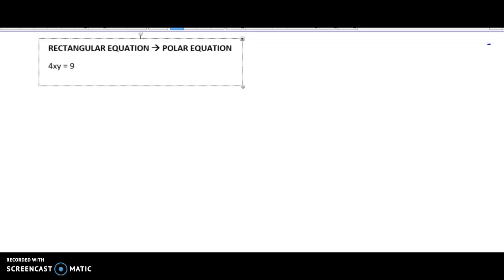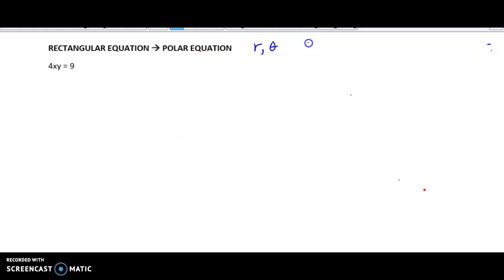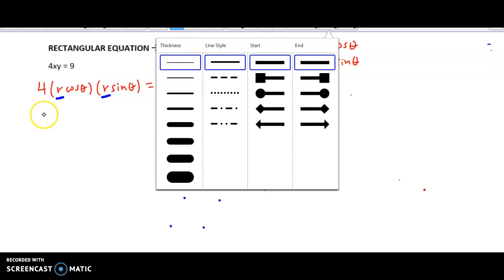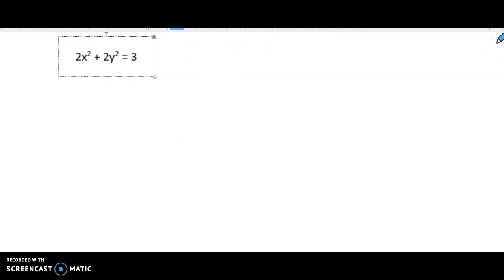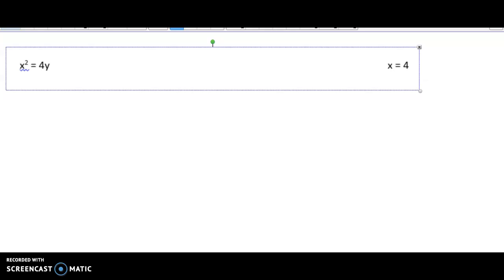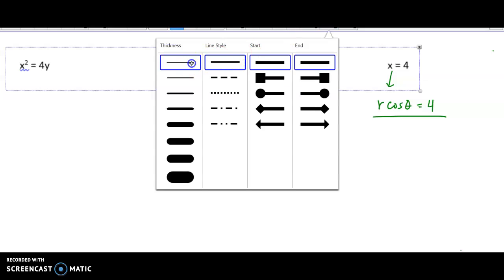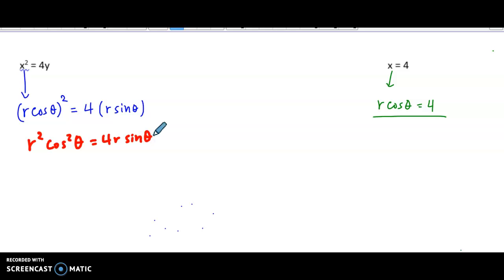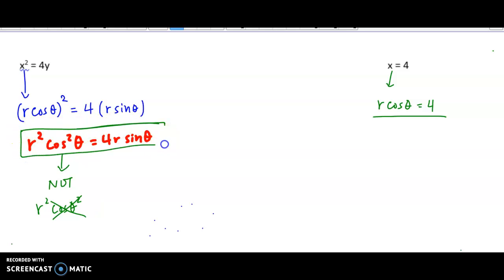9.1 Part 2 (Video 2)